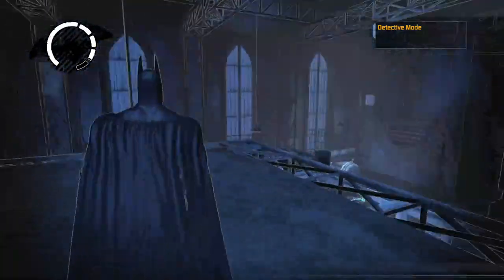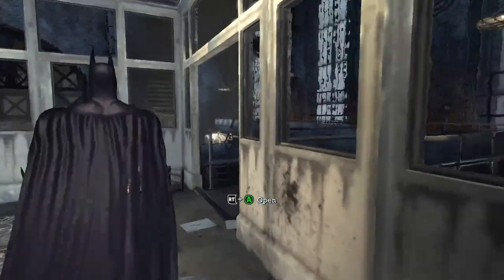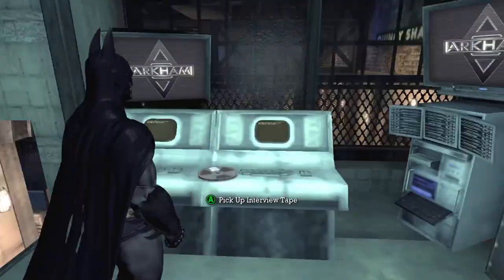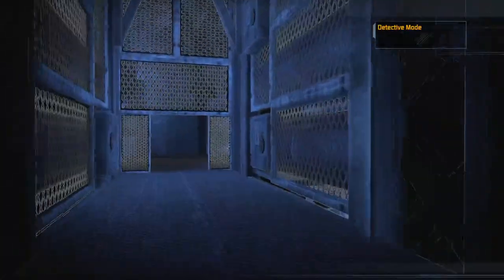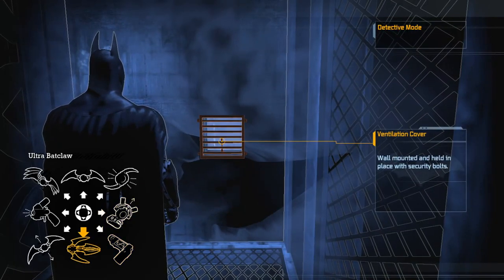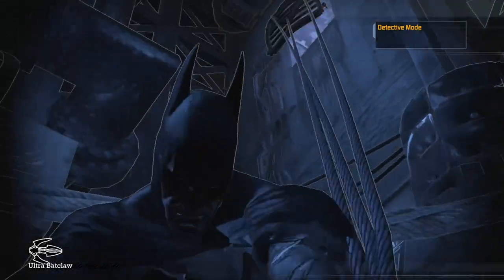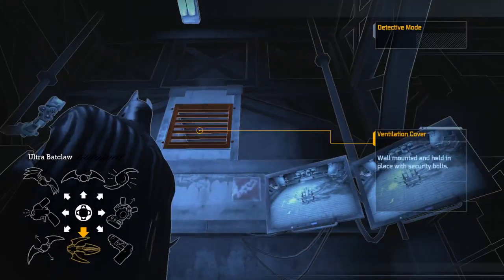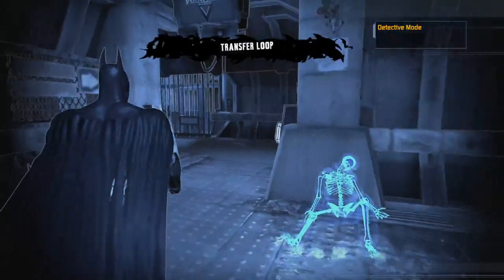Swatting the Riddler in Batman Arkham Asylum [Extra 7]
Lol got em gamer moment. Pulled his IP.